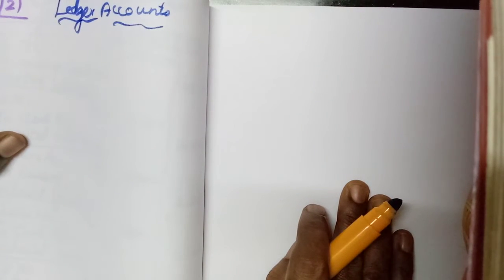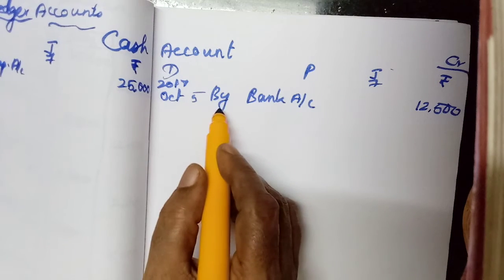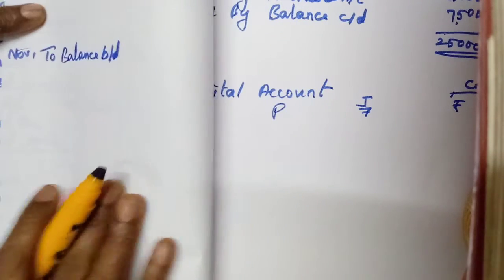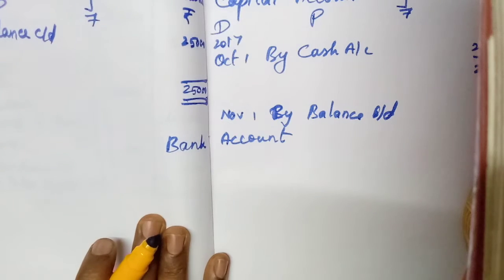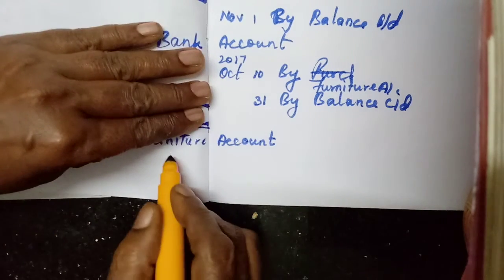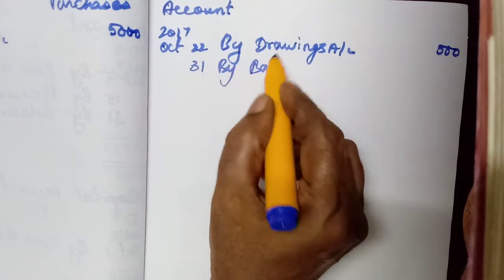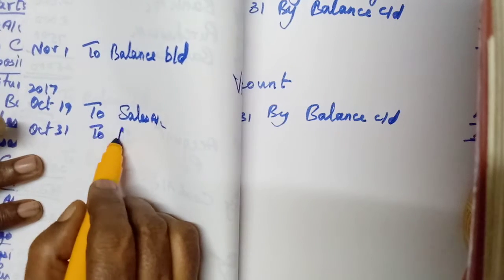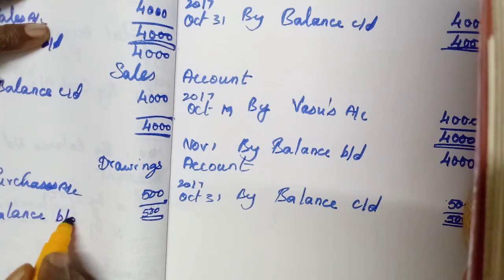Grade XI | Accountancy | Ledger Account Problems | Online Class